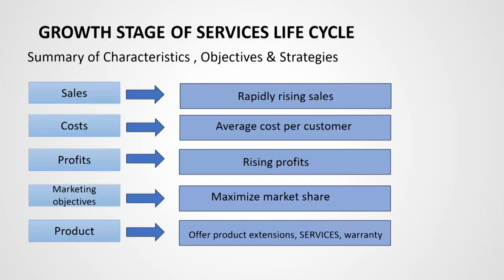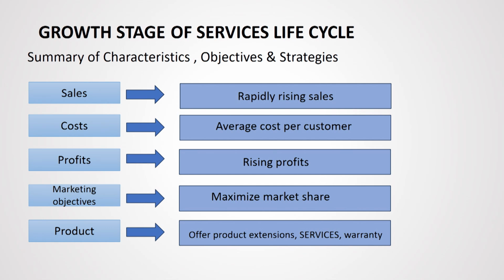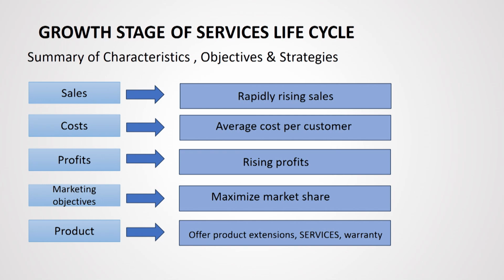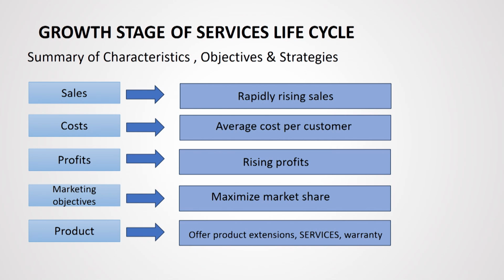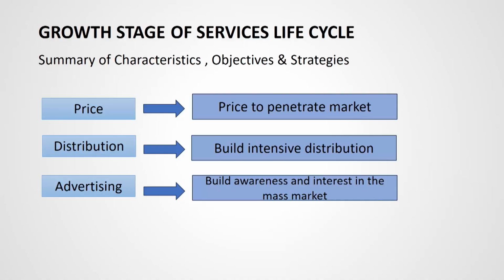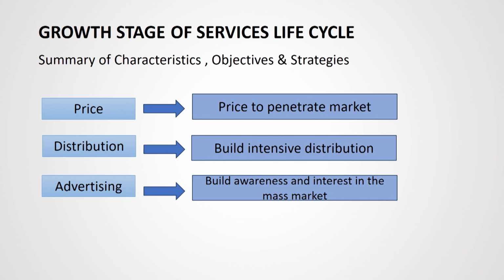Lecture 12: Product Life Cycle (Services)